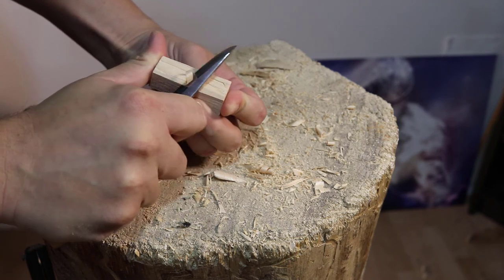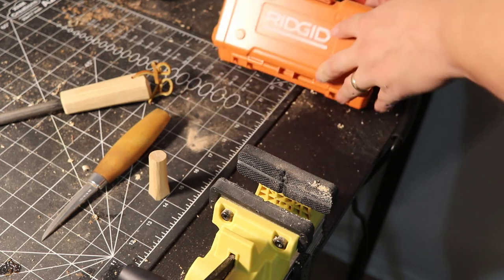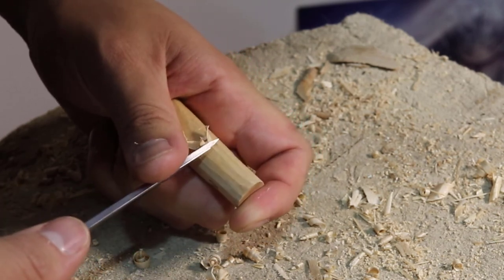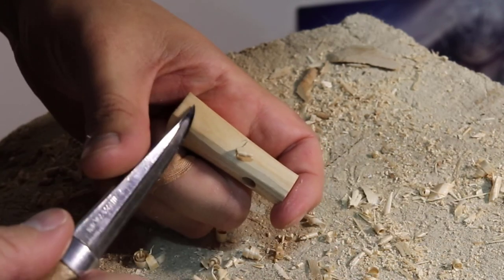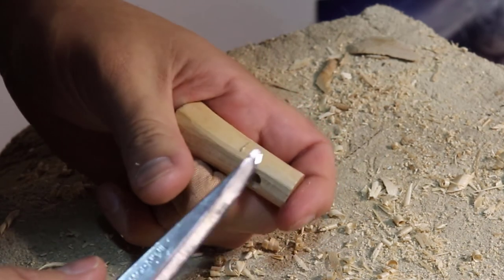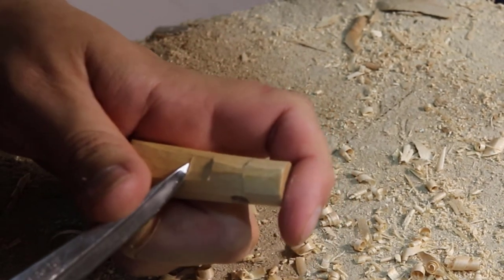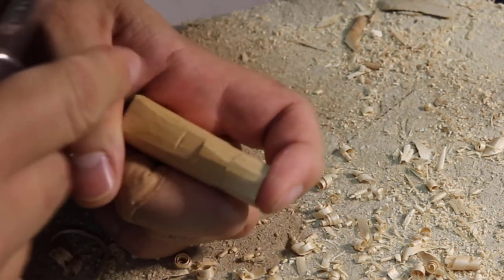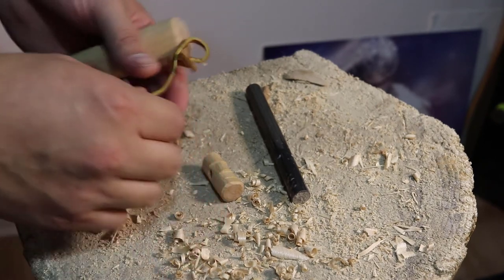Making a Ferro Rod Handle: Part 4 - Totem Carving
This is part 4/5 of my handle making series showing how I carve a wooden totem which is to be used as the lanyard bead/toggle.

I love to carve these little totems as some of you already know. It is a family tradition of mine that I am carrying on in my own way.

All you need to carve your own totem like this, is a scrap of wood and a carving knife.

Music is by Danheim, support him by visiting his Bandcamp